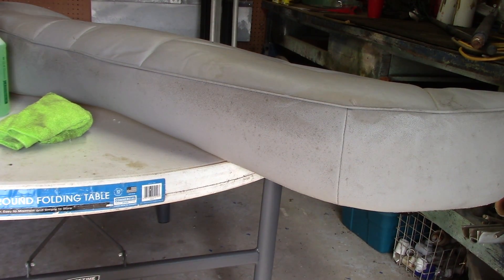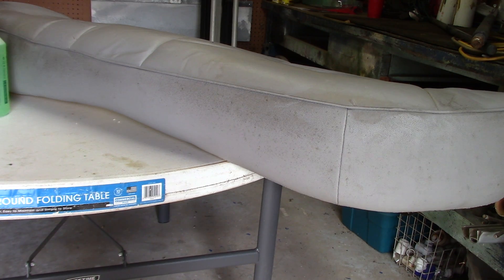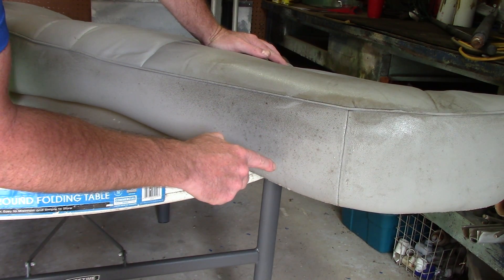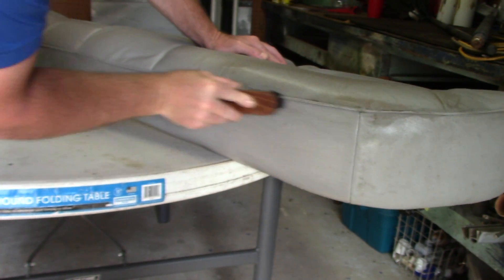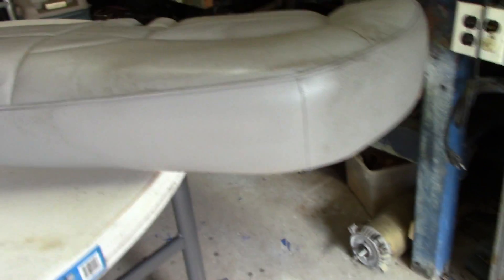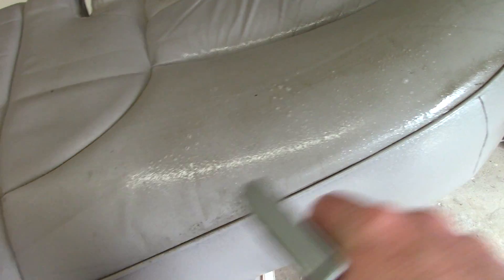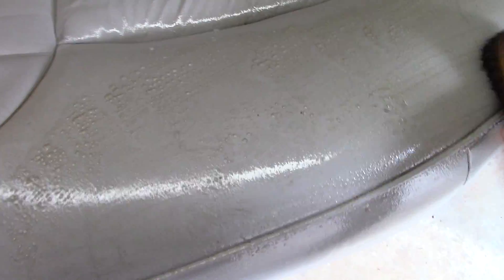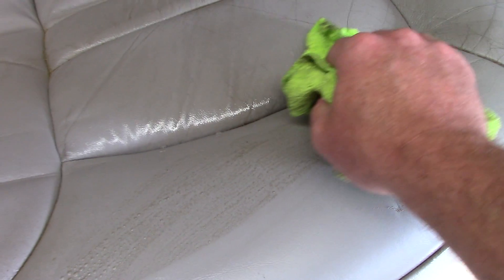Super Clean Degreaser Demo & Review: The Winner!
SCOTT WITH DALLAS PAINT CORRECTION & AUTO DETAILING IN PLANO TEXAS SHOWS THE PERFORMANCE OF SUPER CLEAN DEGREASER
Products Used:
1. Multi Surface All Purpose Gunk Remover Aerosol Degreaser, Biodegradable, 17oz by Super Clean
2. Superclean 101723 1gal. Super Clean Degreaser
3. SuperClean 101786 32oz Multi-Surface All Purpose Cleaner Degreaser Spray, Biodegradable, Full Concentrate, Scent Free, 32 Ounce